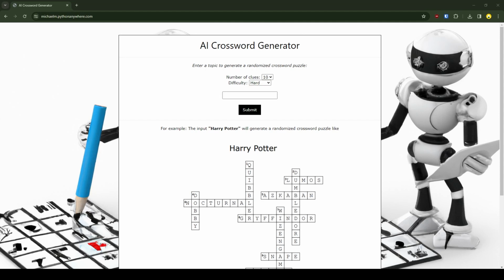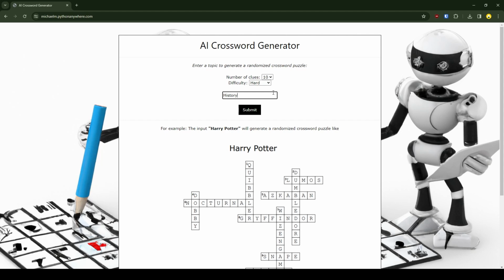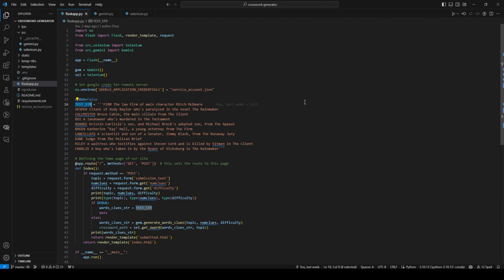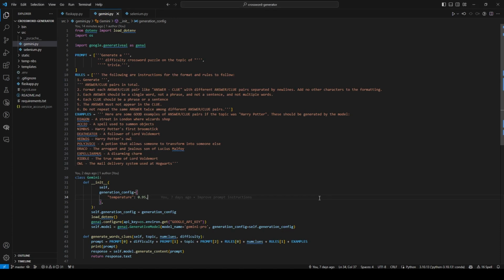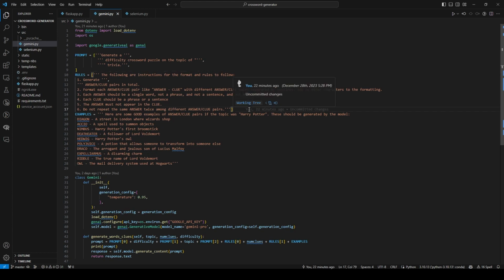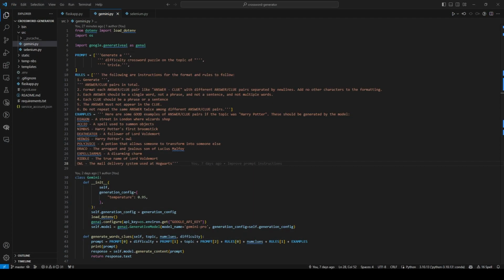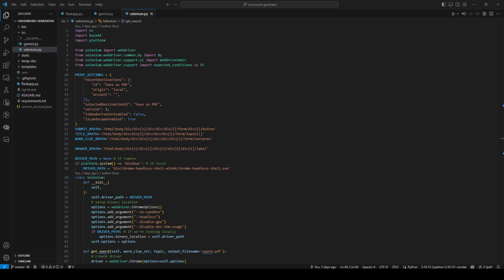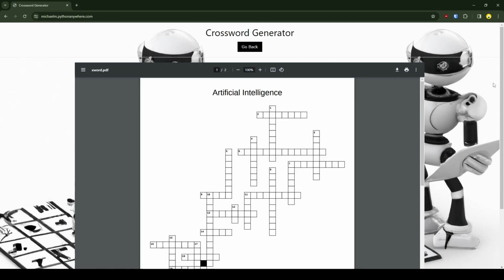AI Crossword Generator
Demonstration of a customizable crossword puzzle generator using Google's Gemini model.